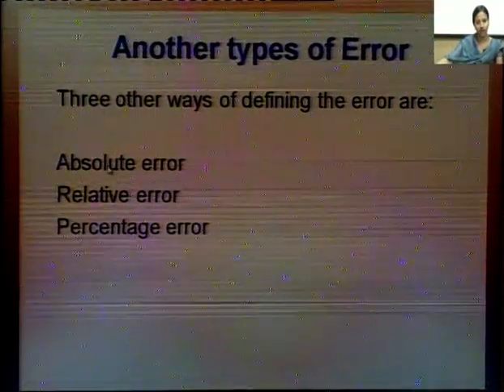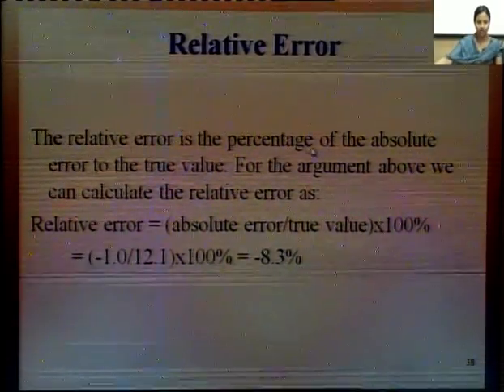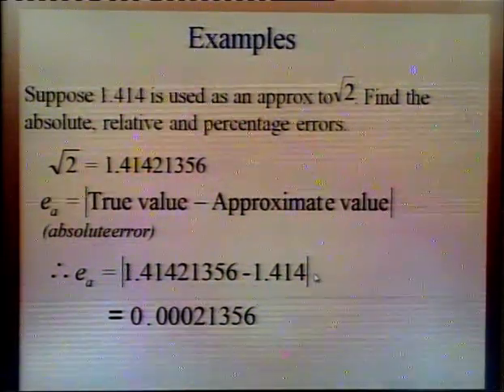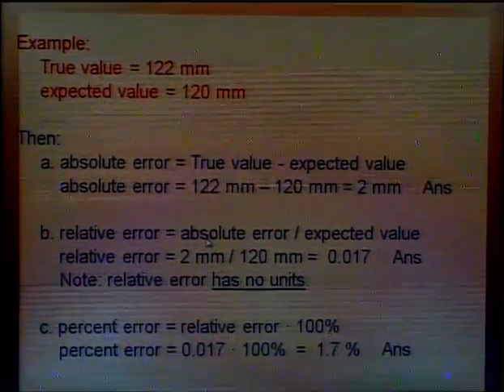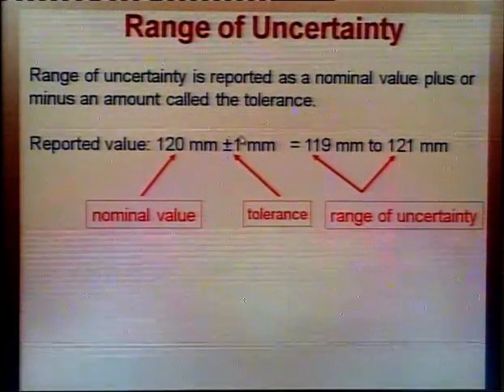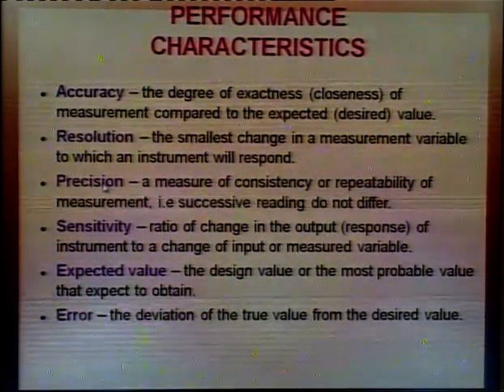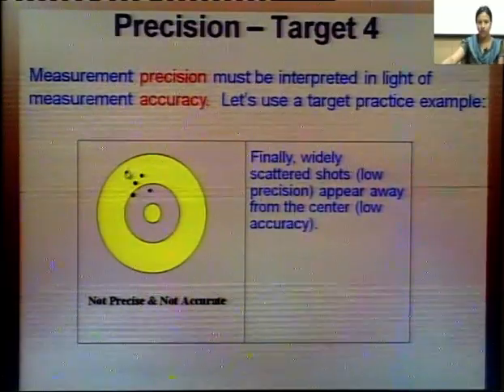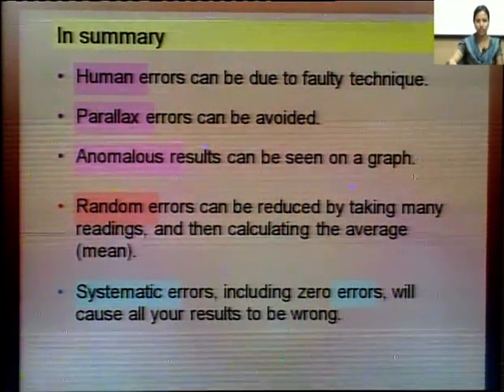Measurement Performance Characteristics: Accuracy & Precision Explained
Master percentage error, absolute error, and relative error calculations with this clear mathematical breakdown. Understand the formulas.

This guide explains how to perform error calculation by defining the three standard types of errors used in technical and mathematical contexts. If you are studying numerical analysis or need to apply these concepts in your coursework, this breakdown provides the exact definitions you need.

Learn how to calculate absolute error by finding the difference between true and approximate values, then see how that applies to relative and percentage error. These concepts are essential for anyone working with data precision and mathematical accuracy.